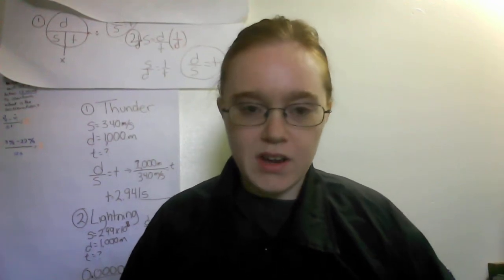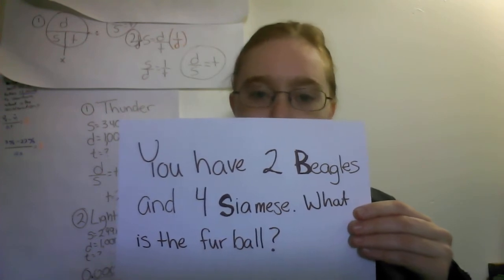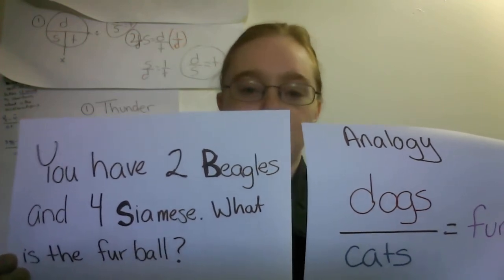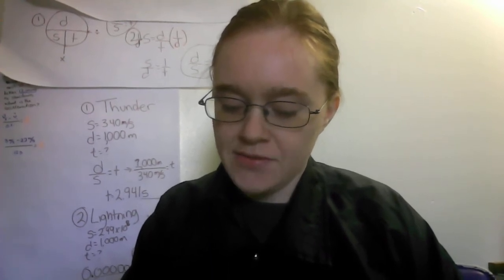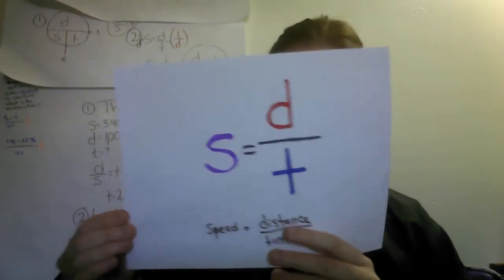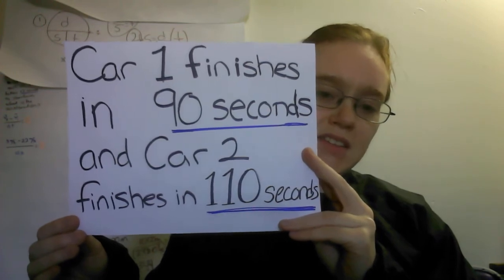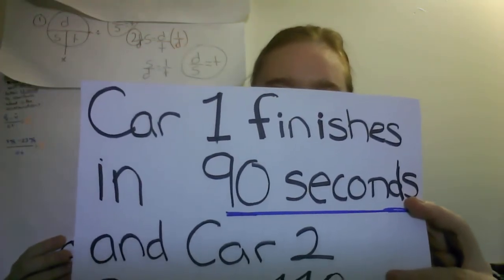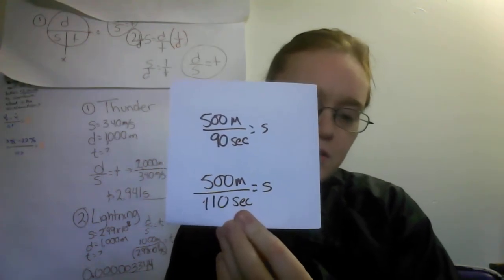Physics Word Problems/ Equations Analogy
The struggle of many physics students is the math and word problems. This is my first attempt at analogy.